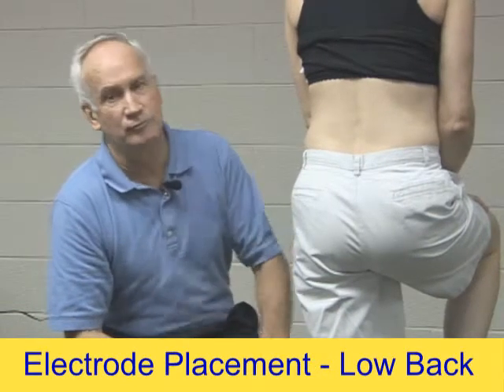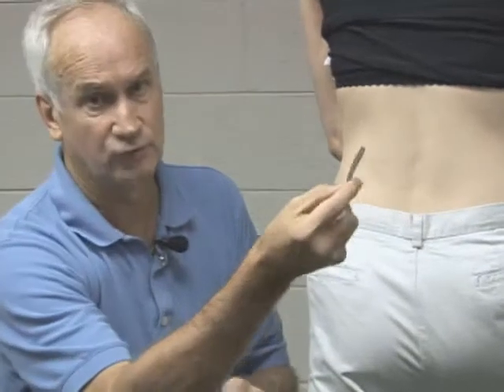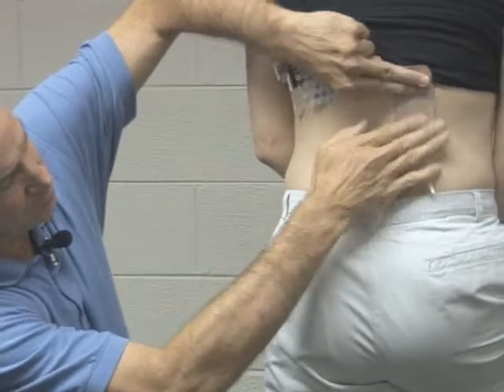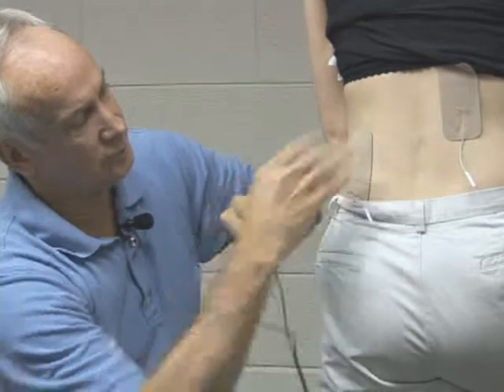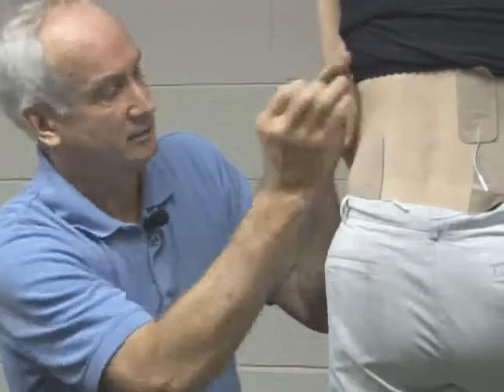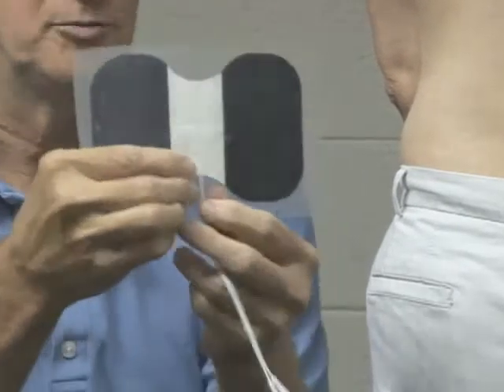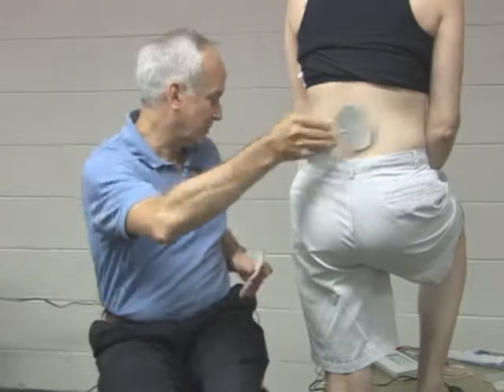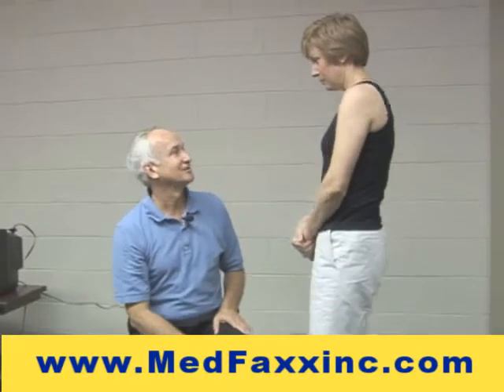Treating Chronic Low Back Pain (CLBP) With Infrex Plus Medium Frequency Stimulation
Bob shows how to use the Infrex dual interferential medium frequency stimulation machine, Infrex Plus,  for treating chronic low back pain.  The placement of electrodes is shown and he describes how interferential and tens treat pain and why.   This is a very good instructional video for anyone suffering from chronic back pain and needs to understand how to use tens units or interferential units to self treat with.   Tens and medium frequency stimulation are safe, non drug methods to treat any form of chronic pain and most forms of acute pain.